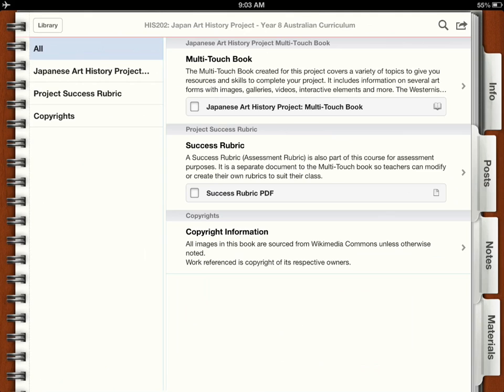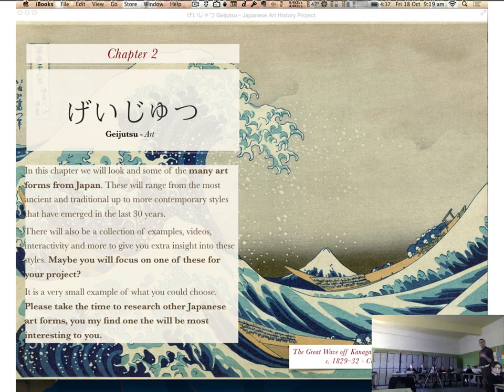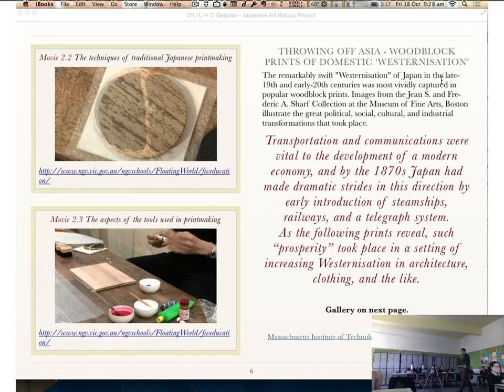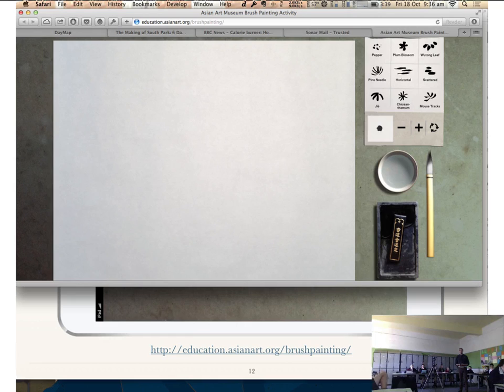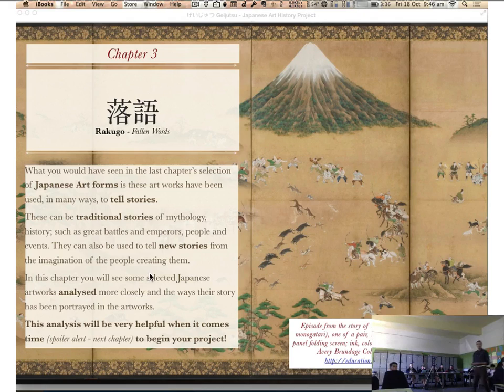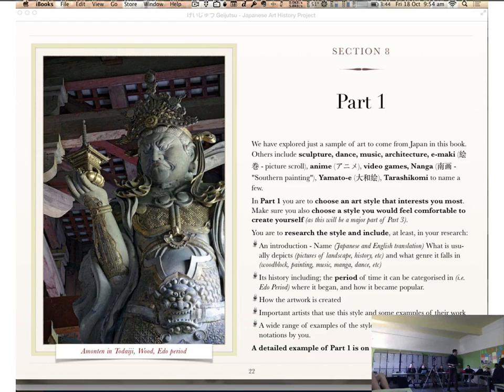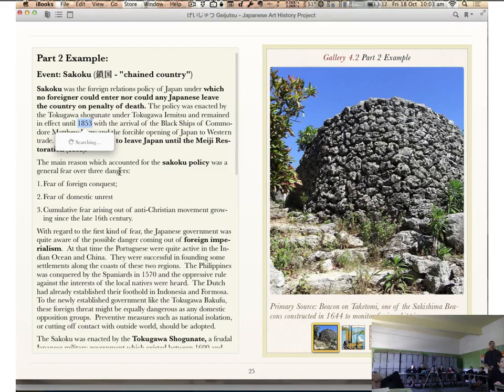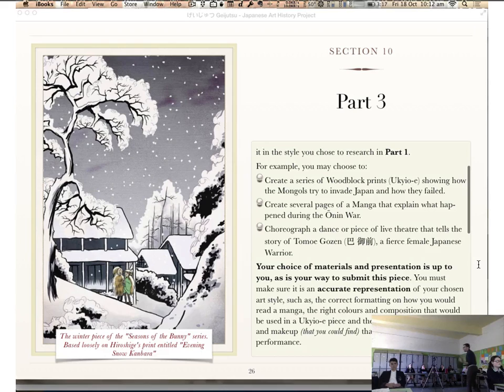8 History: Japan Art History Project - Project Explanation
Students have now been given their final project for the year, and it is a big one; The Japan Art History Project.

As this is a detailed, multifaceted project that students will be doing in their own time I wanted to give a detailed introduction and breakdown of what is required.

This video is the lesson I gave the class and for those students that were absent.

It is quite long I'm afraid but will give you all the details you need. If listing to me talk for over an hour is not your thing than please arrange to meet with me at a lunch time so I can go over it all in detail.